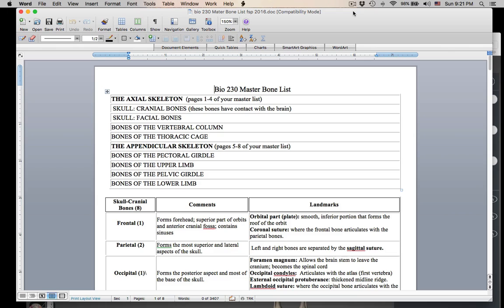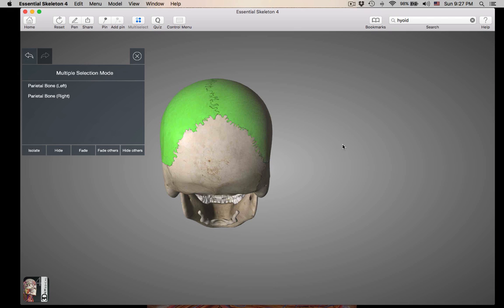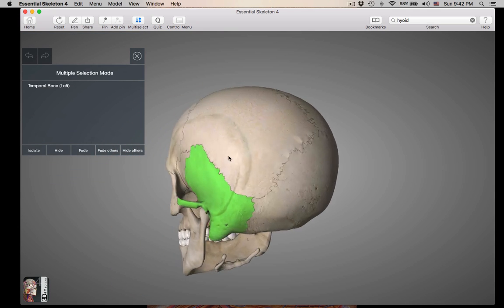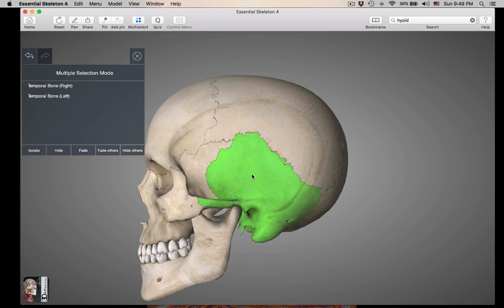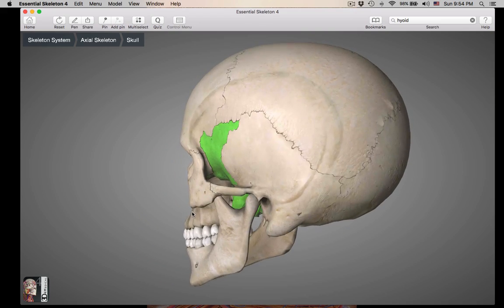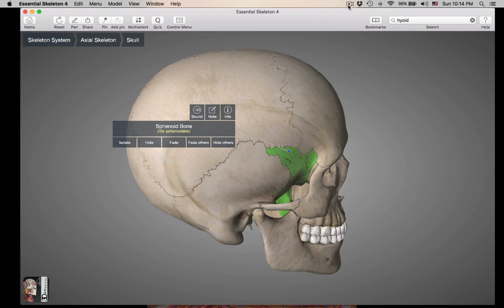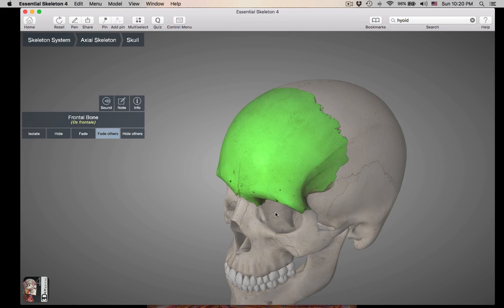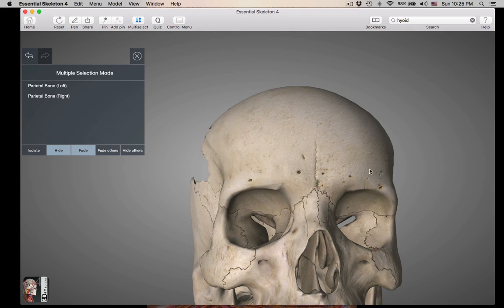Cranial skull bones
Review of the 8 cranial bones and their major landmarks.
Essential Skeleton  (the app program I use for these videos) is a now a FREE APP!!! Please check it out!!!